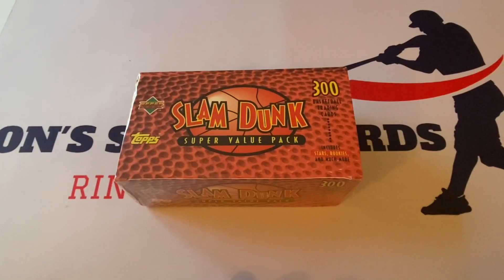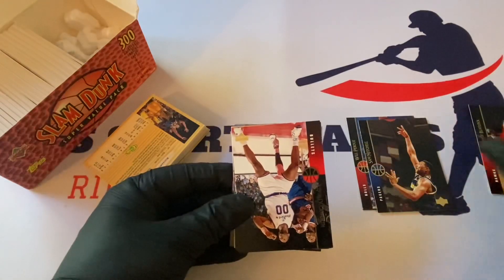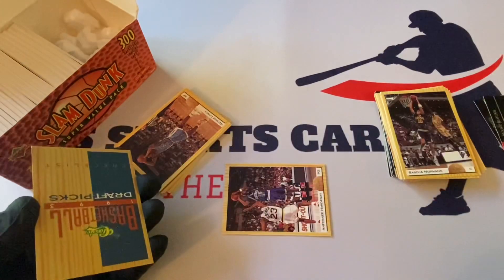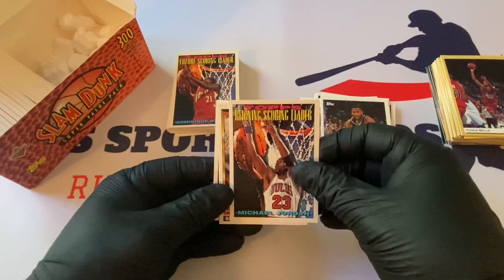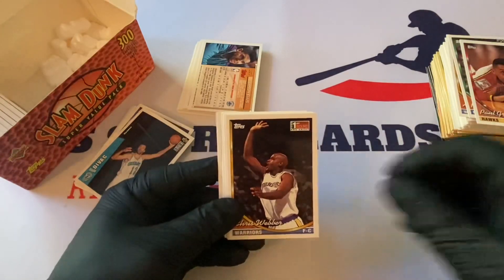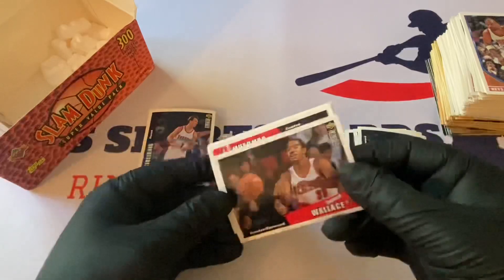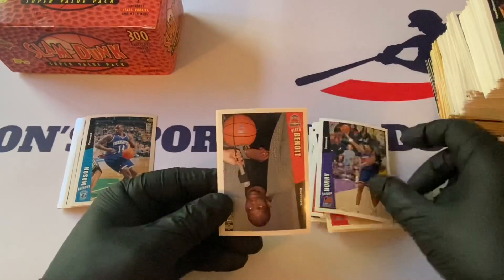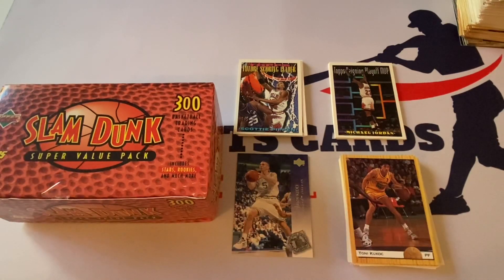First Time Seen On YouTube! Rare 1997 Slam Dunk Super Value Pack! Jordan & RC Hunt!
Today I open a very rare 1997 Treat Entertainment Slam Dunk Super Value Pack (Box)! I'm on the hunt for valuable RC's & Michael Jordan cards! Watch to see what surprises I Pulled! this is the first time this product has ever been showcased on YouTube!

On sale now! Jon's Sports Cards Mystery Graded Baseball Card Pack!